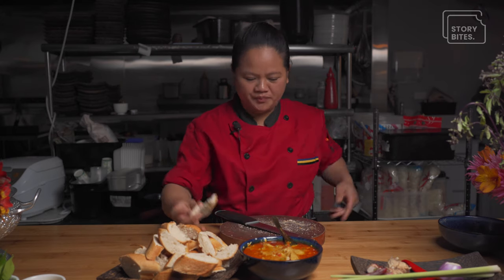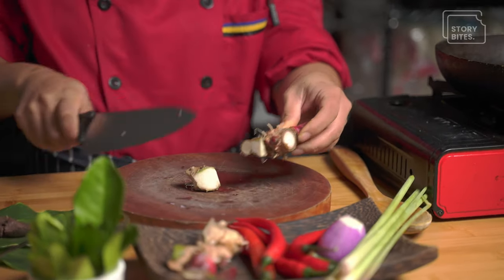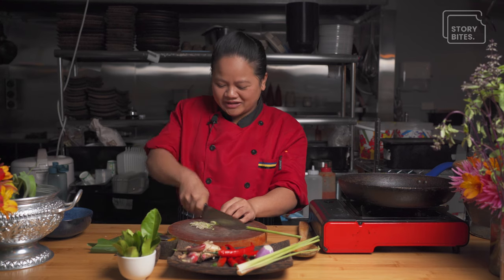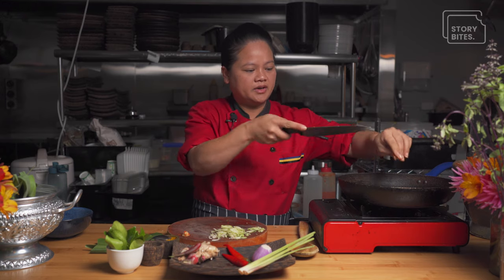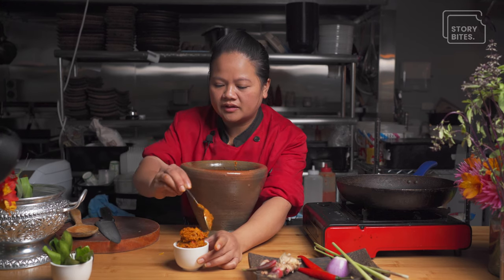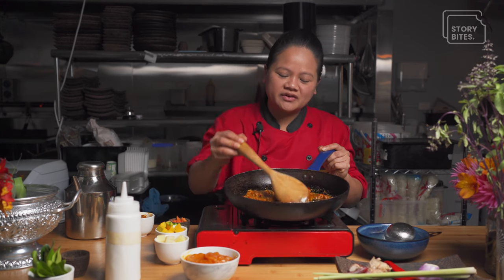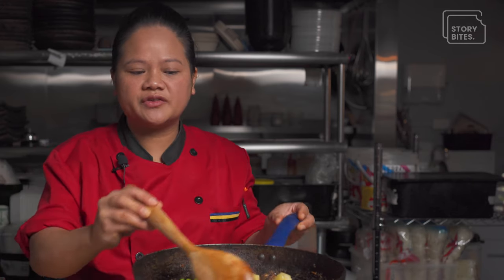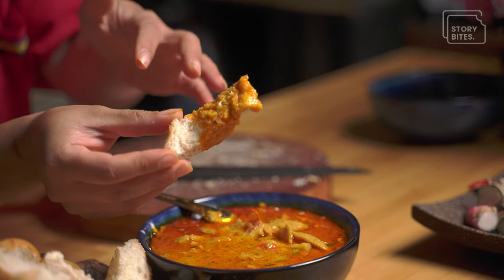100 Year Old Cambodian Red Curry Served in New Zealand | StoryBites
Here at StoryBites, we are unapologetically passionate about telling stories that matter. We're proud to bring on Rom Seng, head chef and director of Khmer Angkor in Christchurch, New Zealand to the channel  as she shares her village famous Cambodian Red Curry.